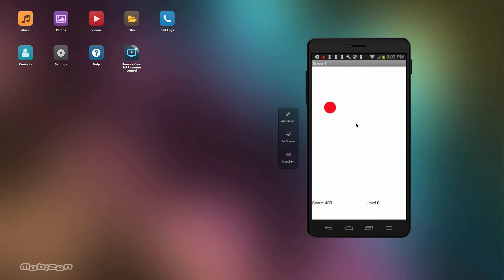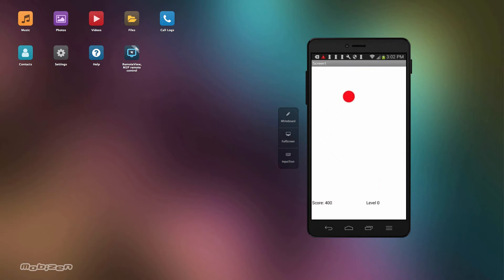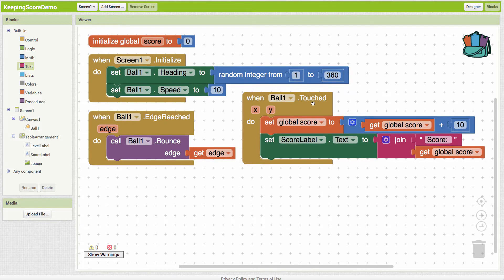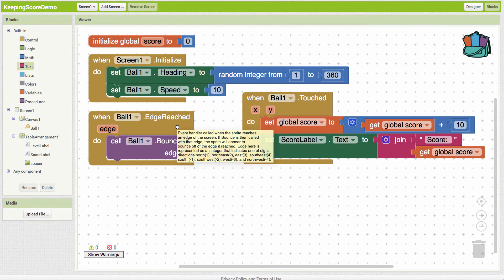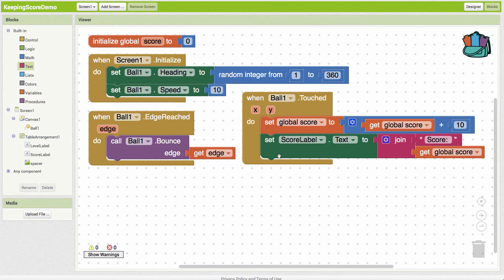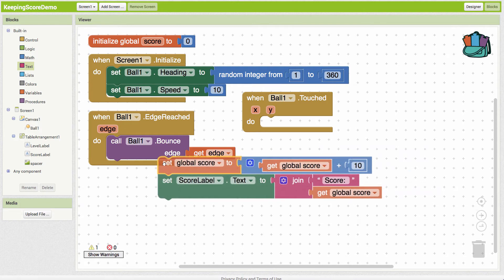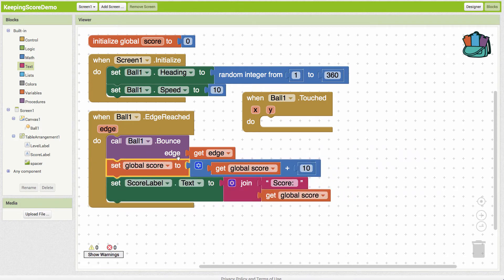App Inventor 2: Keeping Score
Demonstrates some techniques for keeping score using a Sprite.Touched, Sprite.EdgeReached and Sprite.CollidedWith events. You can download a starter file from